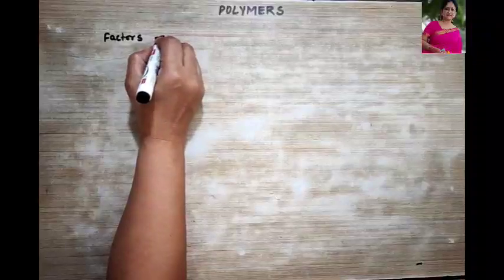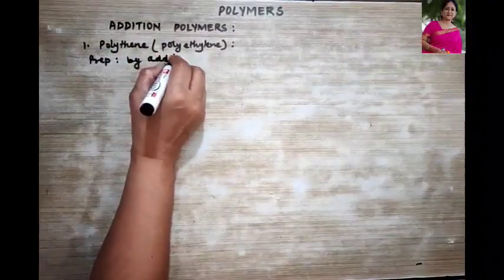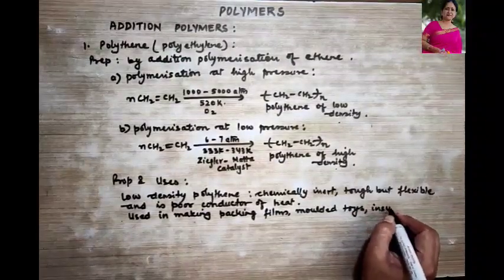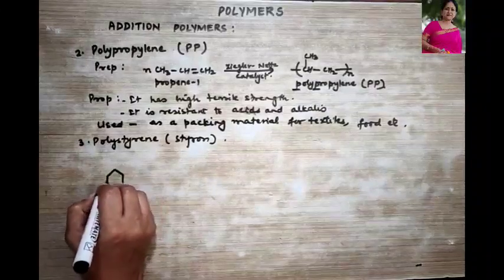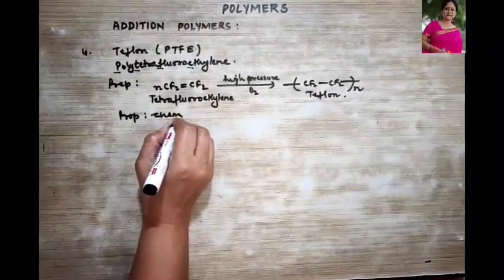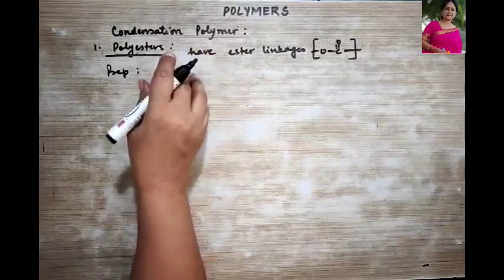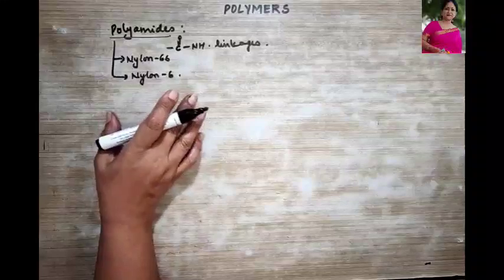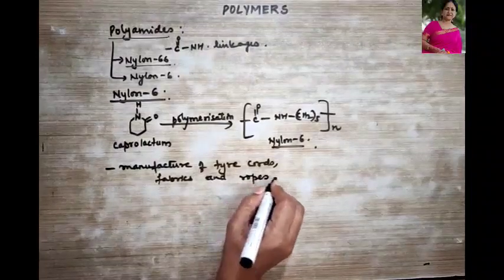POLYMERS,CLASS 1️⃣2️⃣ᵗʰ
Day ⁴